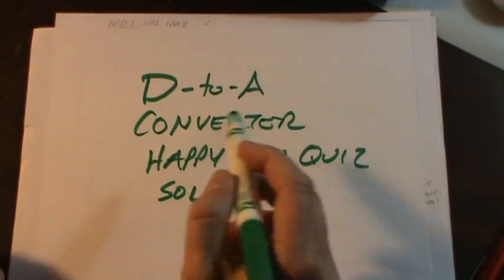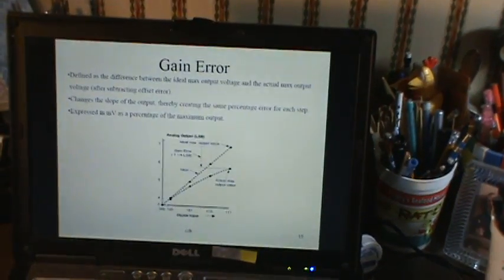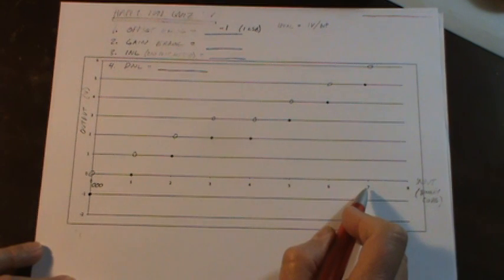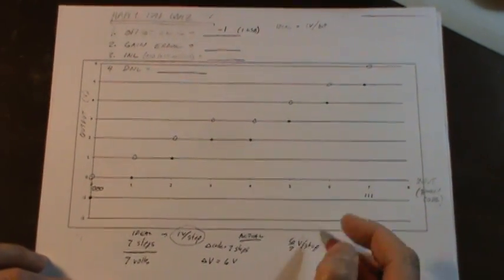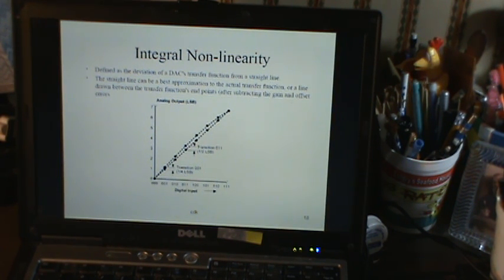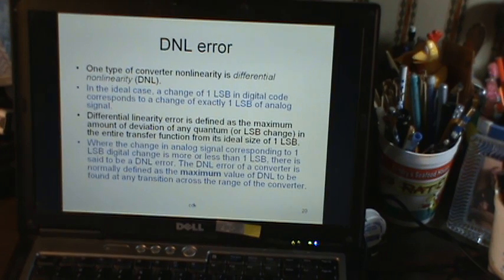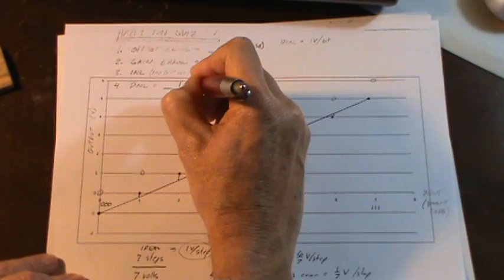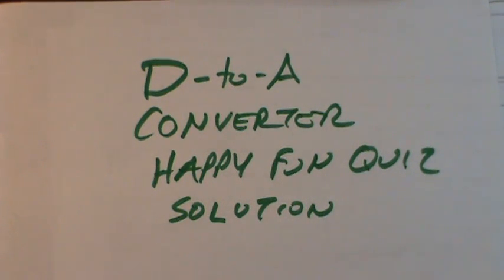DAC Happy Fun Quiz Solution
Solution of in-class quiz on DAC specifications